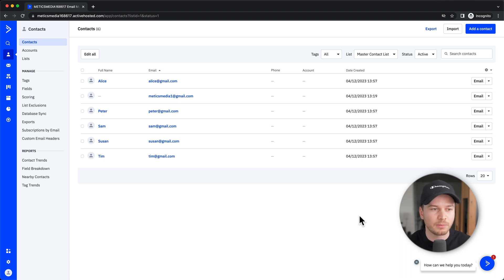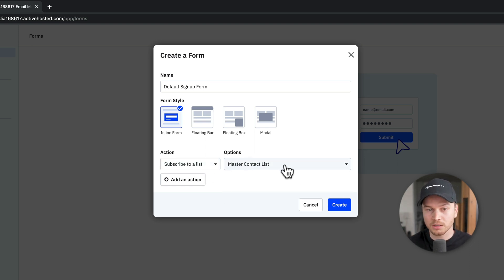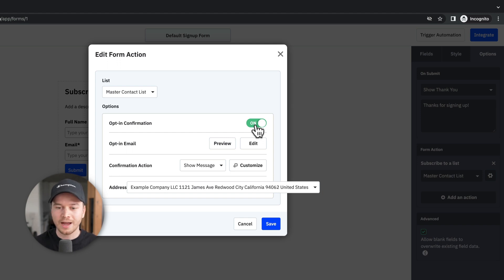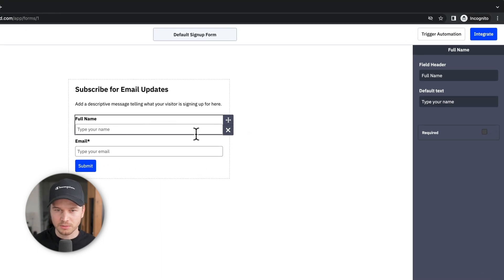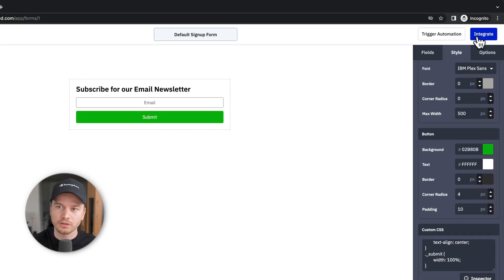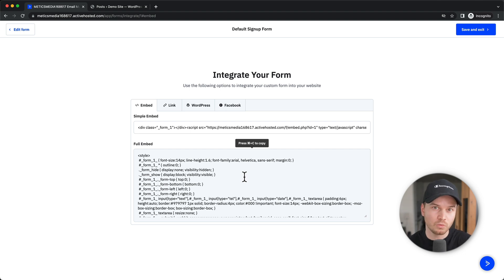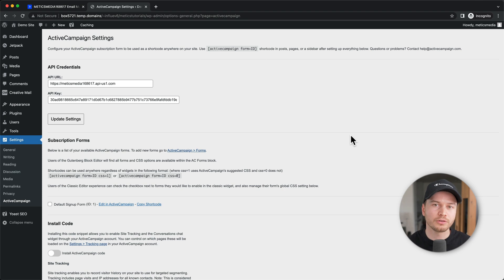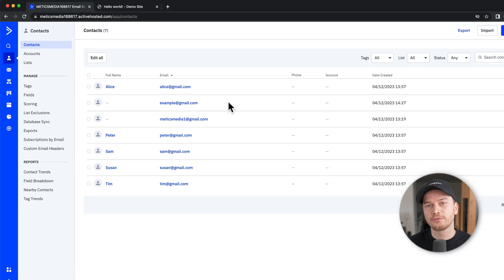How to Connect ActiveCampaign to WordPress - ActiveCampaign Forms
In this video we’ll cover how to create a form in activecampaign and how to connect it to your website.